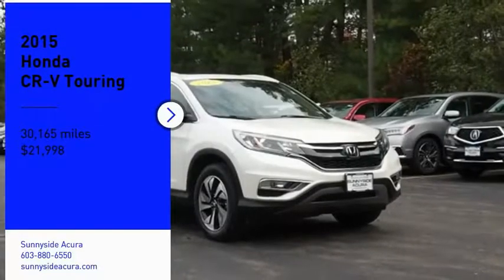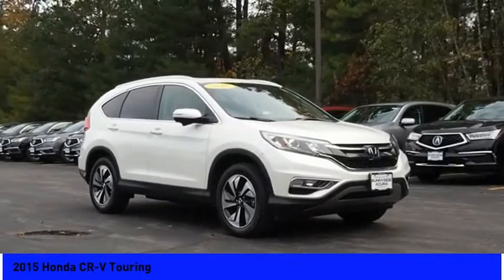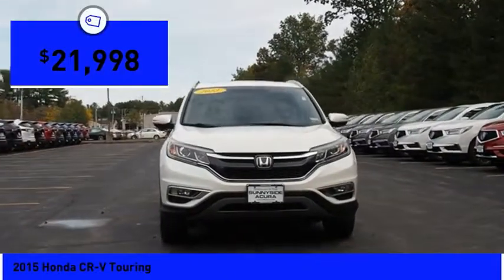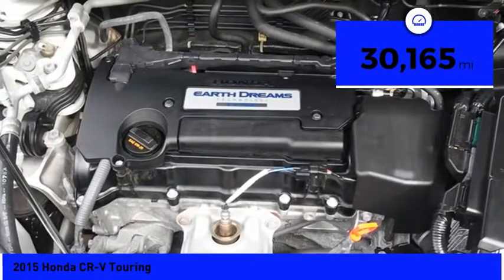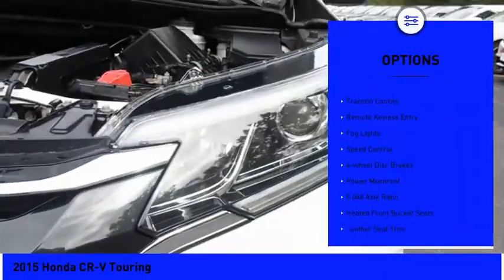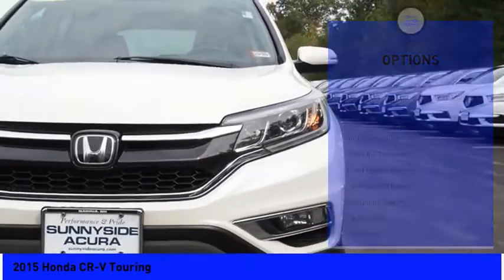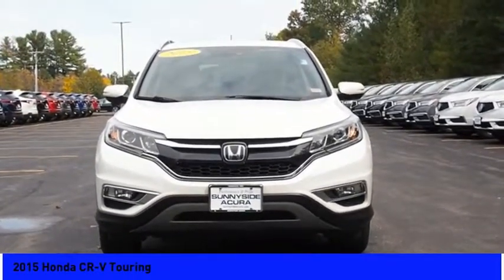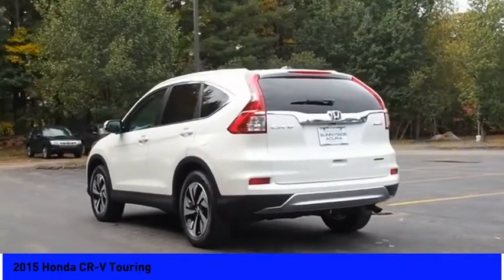2015 Honda CR-V 2015 Honda CR-V Touring 4828A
2015 Honda CR-V Touring

Sunnyside Acura
482 Amherst st

White Diamond Pearl 2015 Honda CR-V Touring AWD CVT 2.4L I4 DOHC 16V i-VTEC AWD.brbr90 days or 3,000 miles Limited Powertrain Warranty - .brbrOur goal at Sunnyside Acura is to present fair, competitive, market value pricing to all of our clients. Acura Certified & Pre-Owned Market Value Pricing is achieved by polling over 40,000 websites hourly. This ensures that every one of our clients receives real time Market Value Pricing on every vehicle we sell. We do not artificially inflate our new or pre-owned prices in the hopes of winning a negotiating contest with our customers. We do not play pricing games, we save customers time, frustration, and present a truly exceptional purchase experience that is by far the best approach for our clients.